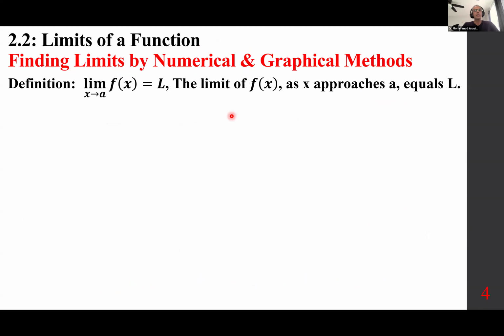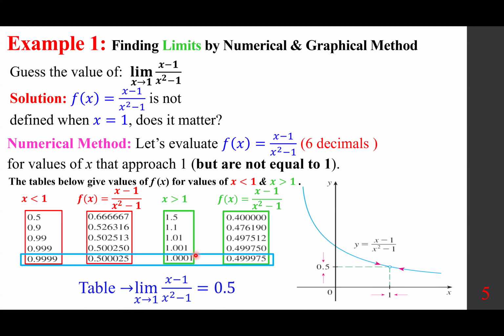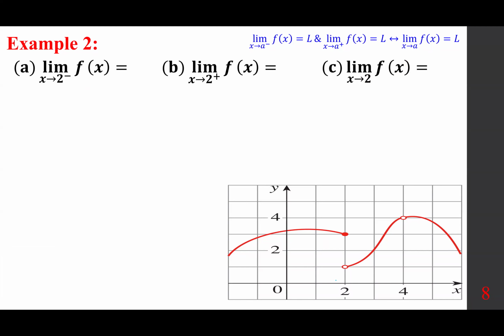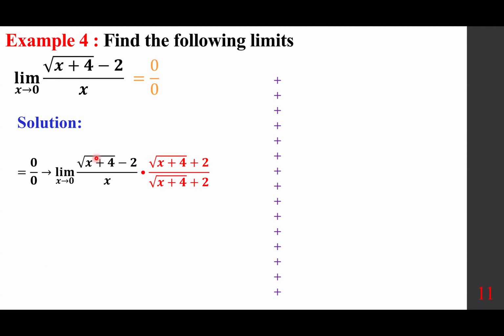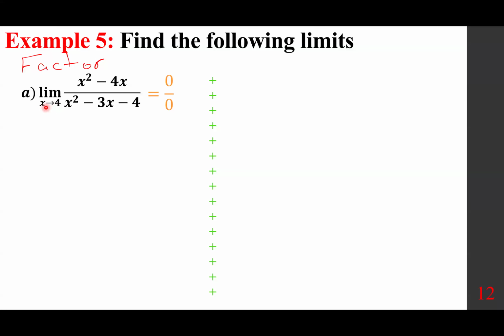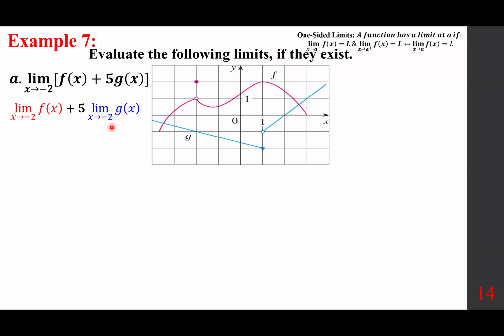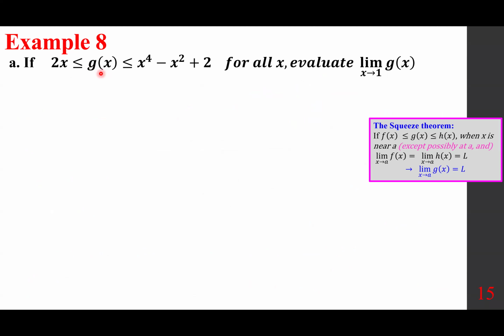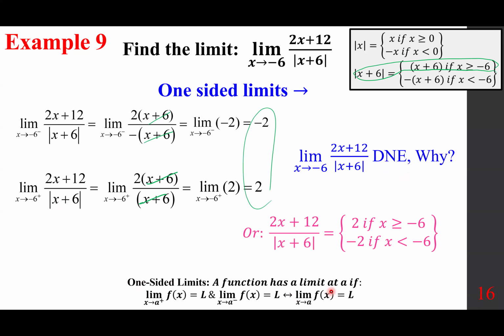2025 Fall Exam 1 Review Part 1 Ch 2 Limits and Derivatives Sec 2.1 – 2.3